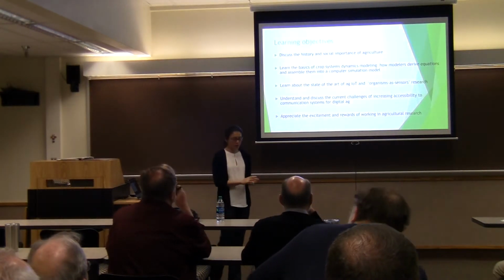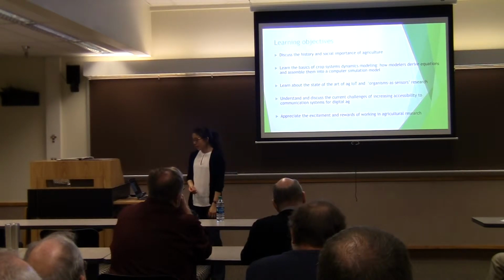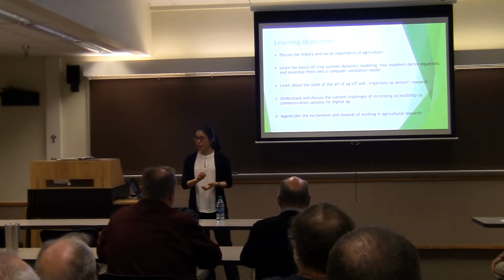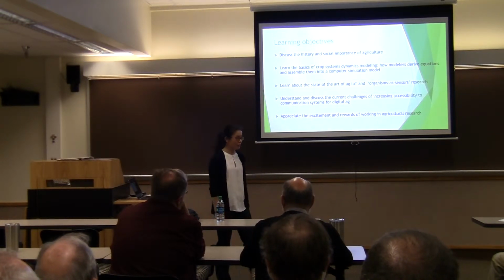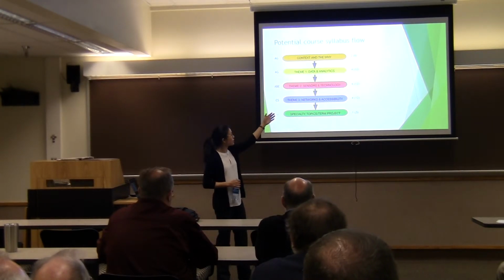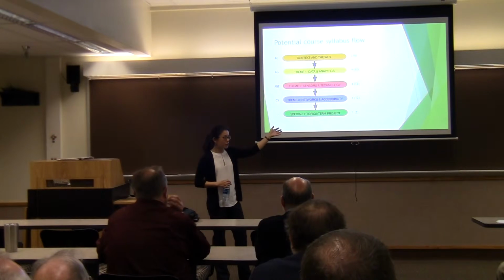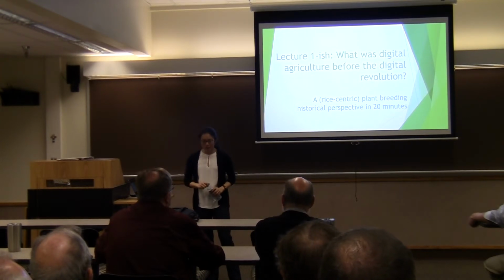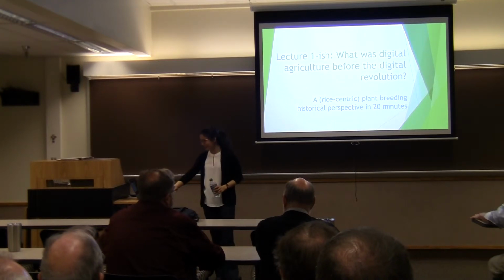Diane Wang 5